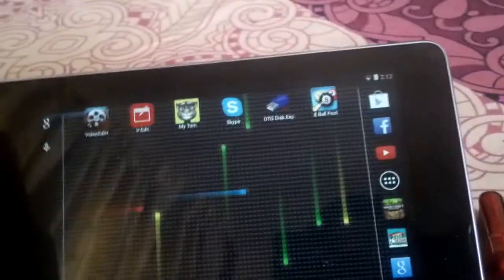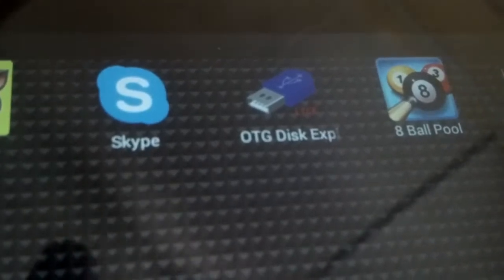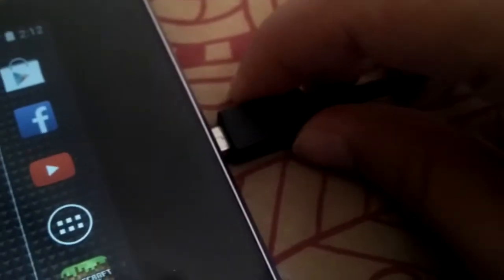How to make USB work on nexus 7 by ashar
Otg disk explorer